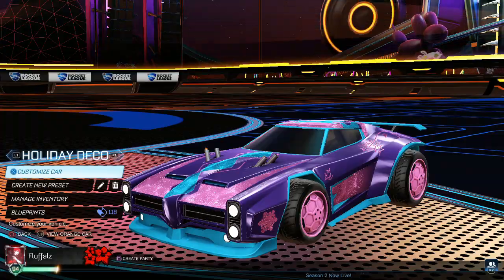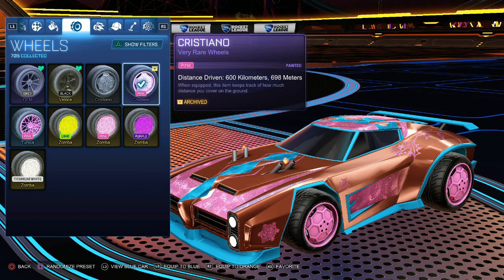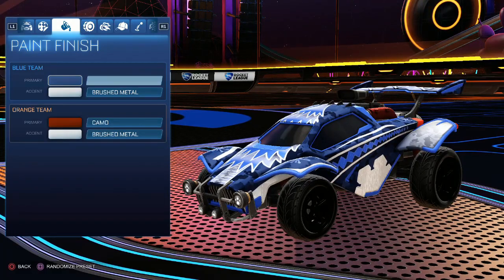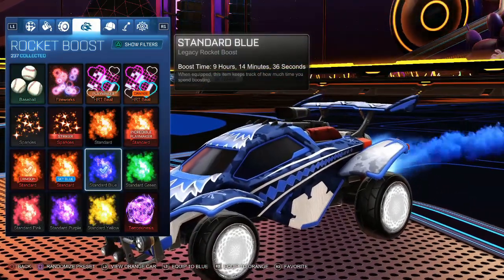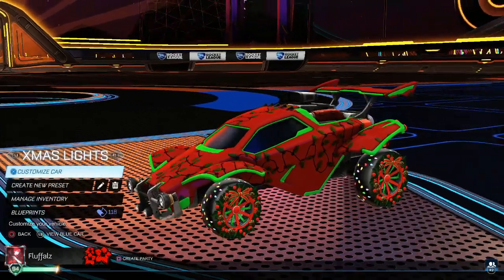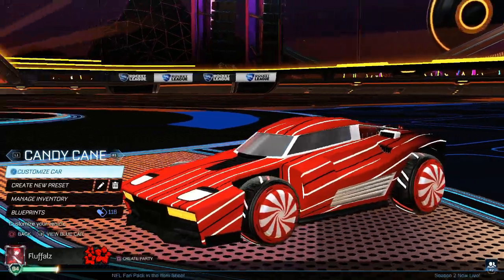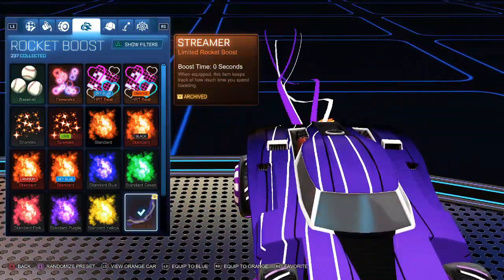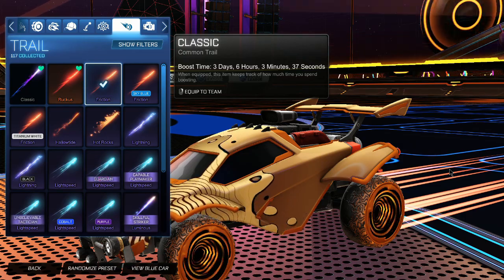5 Tryhard-ish *CHRISTMAS* Designs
In this one we gonna look at some CHRISTMAS Designs!!!